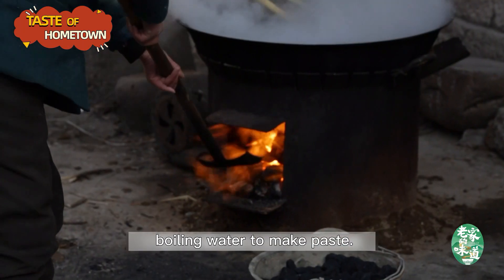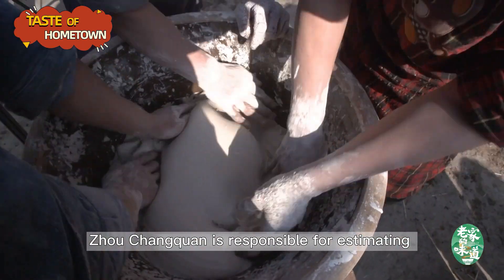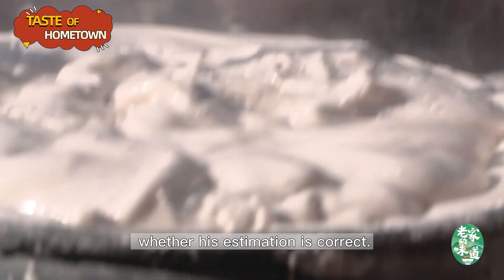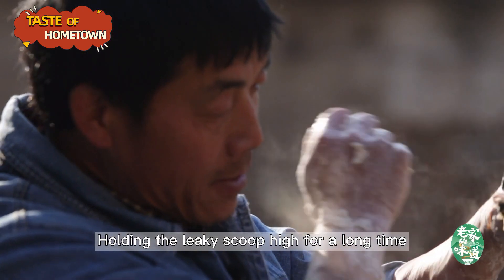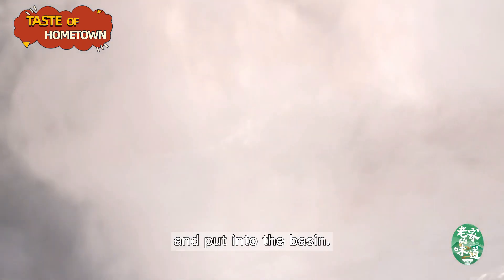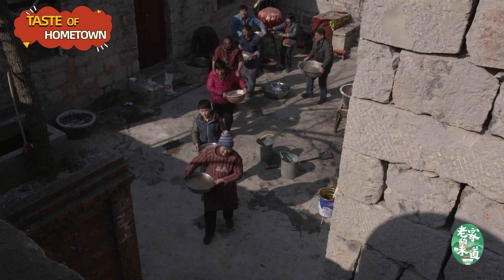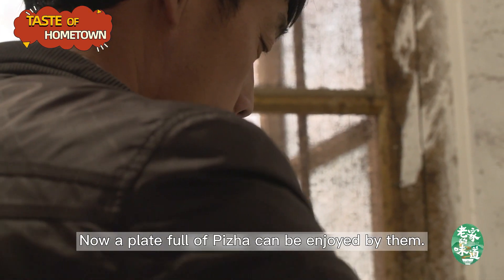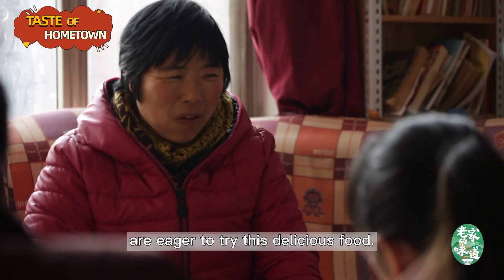Taste of Hometown Traditional leather residue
This may be the food gene that you carry for life and is difficult to change.